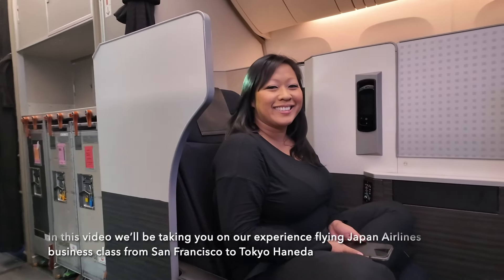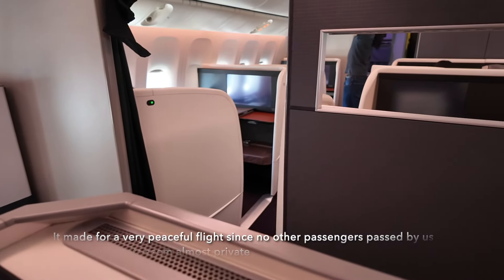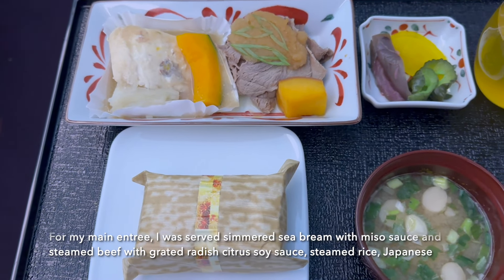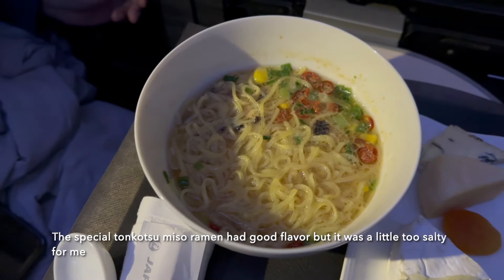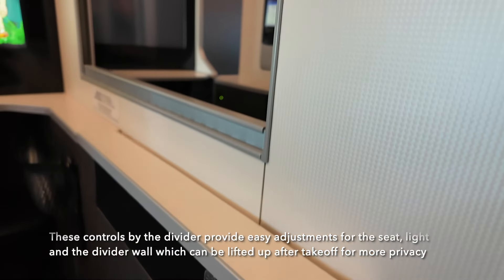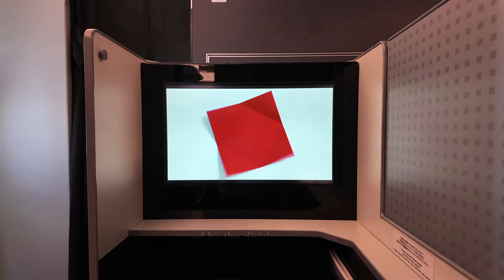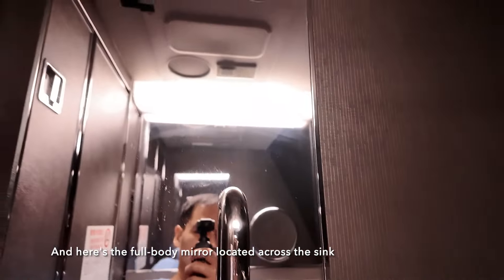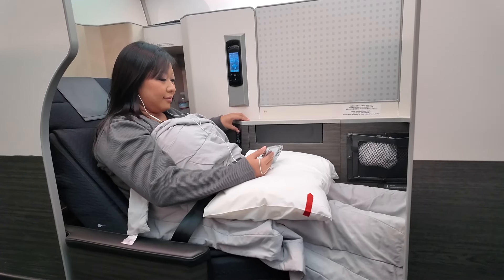Japan Airlines Business Class | 777-300ER | San Francisco to Tokyo Haneda | SFO - HND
We flew Japan Airlines (JAL) business class from San Francisco to Tokyo Haneda in July 2024 using 60K American Airlines miles each for the one way flight.

00:00 Intro
00:53 Boarding
01:26 Food & Drinks
03:57 Amenities
04:32 Seat Tour
05:39 Entertainment
06:08 Bathroom
06:46 Outro